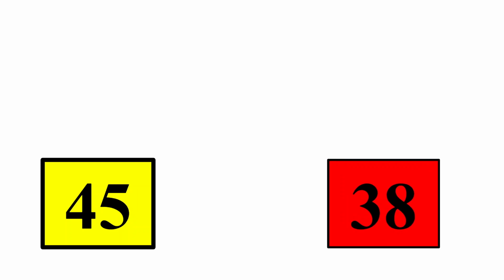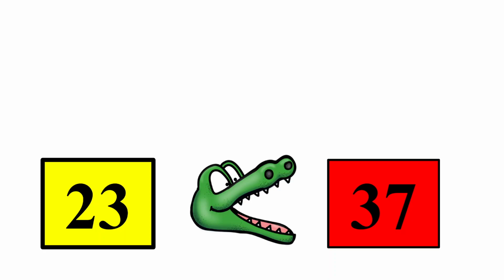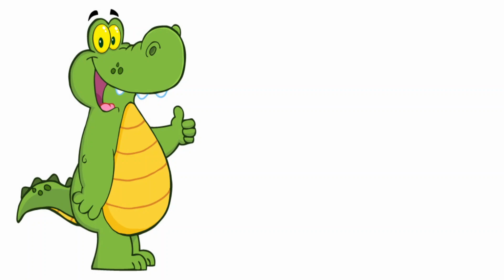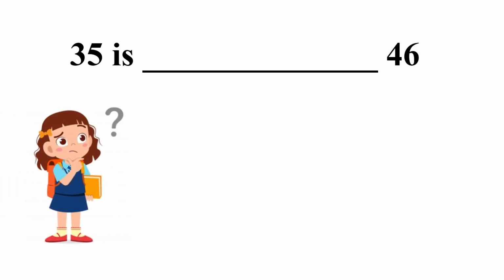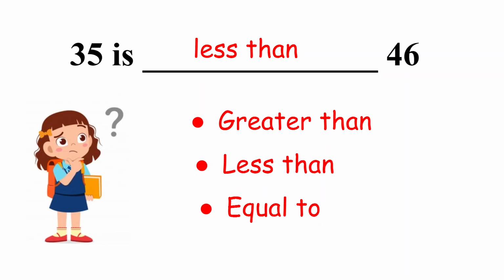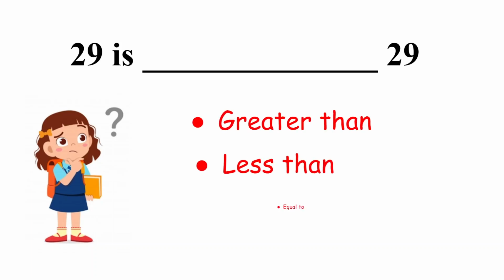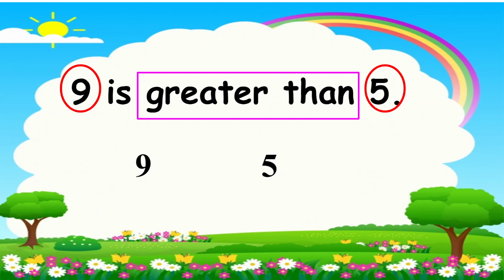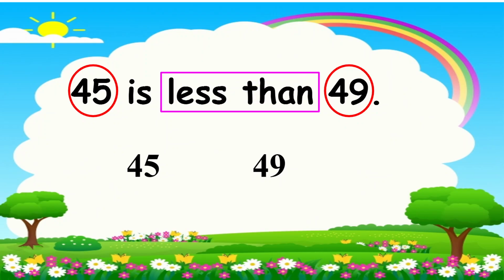Using the terms greater than and less than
Lesson 7: Working with numbers till 50